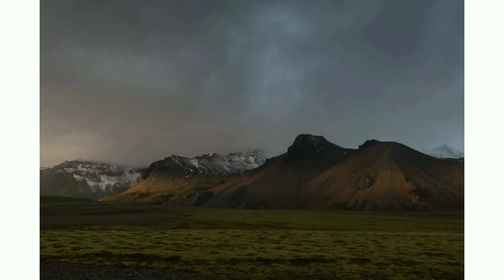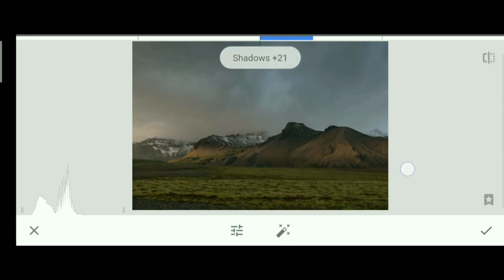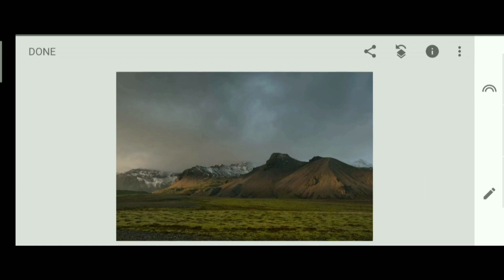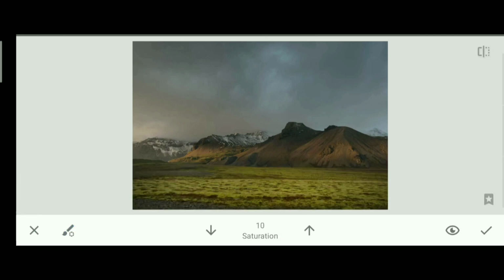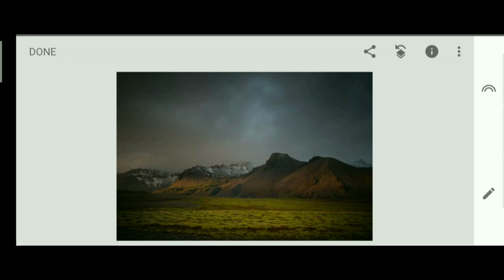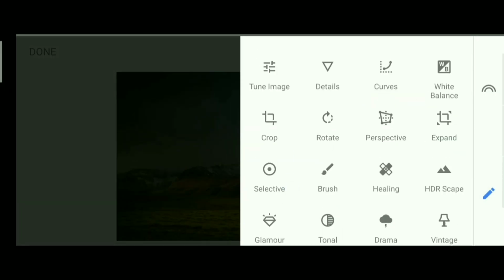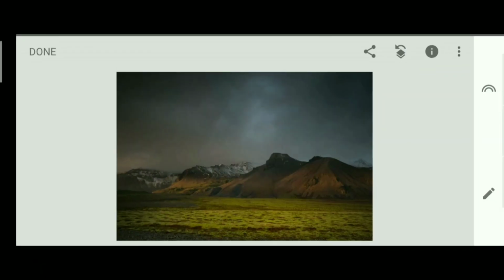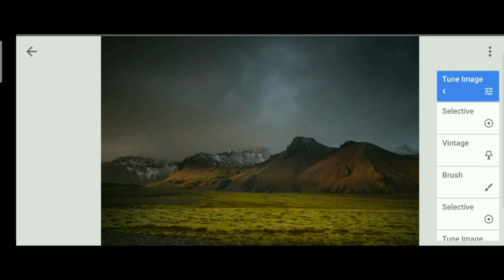Dramatic Night Effect just like Photoshop using Mobile App | Snapseed Tutorials | Simplified Editing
Simple And easy Tips to give effects like Photoshop in Mobile App Snapseed

For More visit channel.

Thank You Guyz...